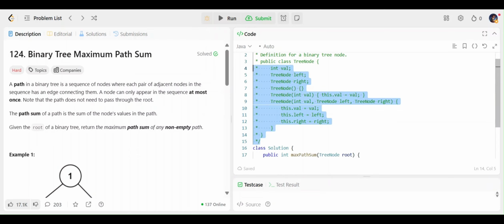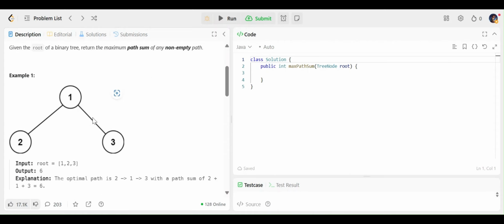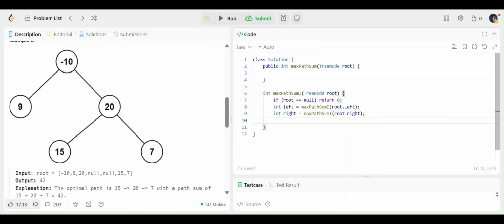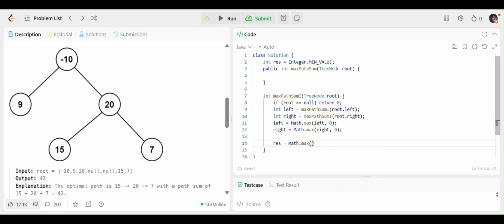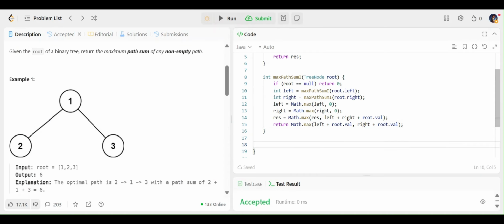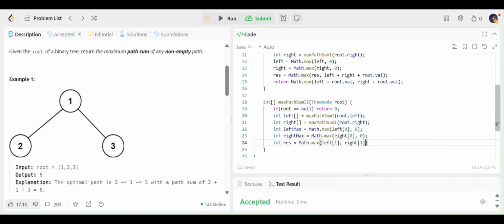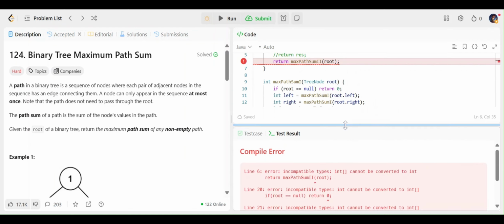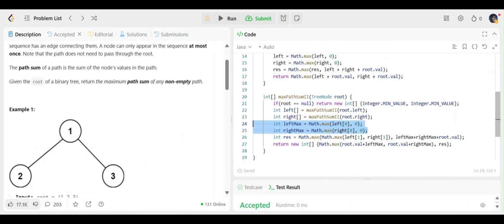Binary Tree Maximum Path Sum - LeetCode Explained | Crack Coding Interviews Like a Pro! 🚀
Struggling with Binary Tree Maximum Path Sum on LeetCode? 🤔 In this video, I break down one of the most popular and challenging coding interview problems step by step!

🔍 What You’ll Learn:
✅ Intuitive approach to solving the problem using DFS (Depth-First Search).
✅ Optimization techniques to achieve efficient time complexity.
✅ Full code walkthrough with edge case handling.
✅ Pro tips to ace this question in FAANG interviews.

Whether you’re prepping for FAANG interviews or enhancing your problem-solving skills, this video will help you master one of the toughest binary tree problems.

📌 Topics Covered:
🔹 Tree Traversals (DFS)
🔹 Handling negative values in binary trees
🔹 Recursive approach and how to optimize it

💡 Looking for Personalized Coaching?
Join my 4-Month Live LeetCode and System Design Cohorts and get step-by-step guidance, mock interviews, and proven strategies to crack FAANG interviews!